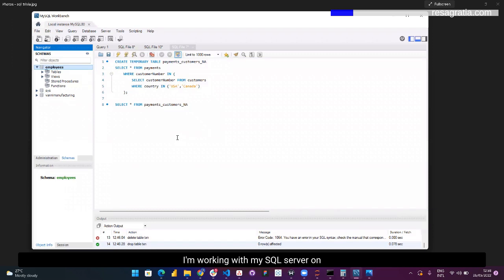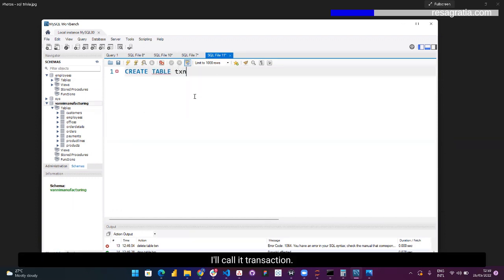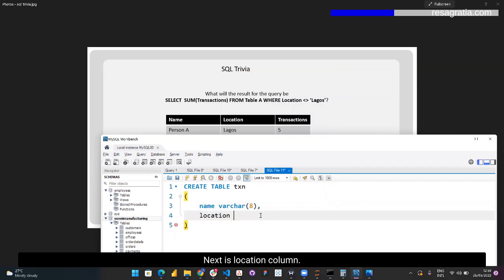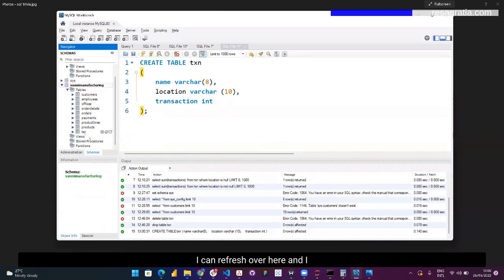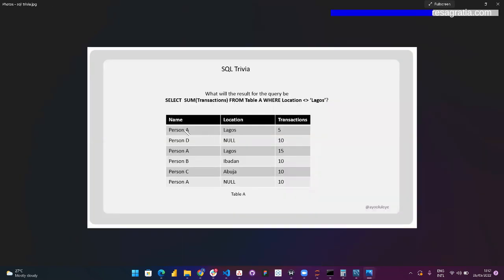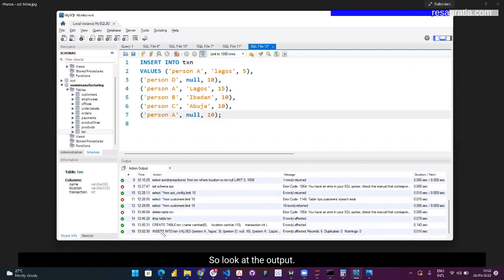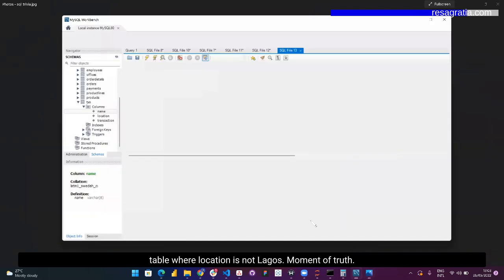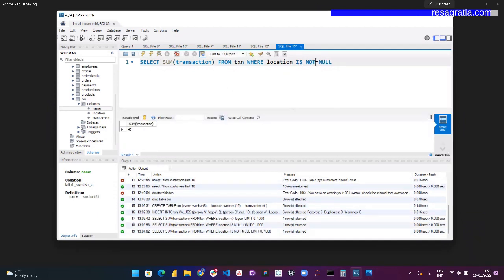SQL Interview Question - Data Definition and Manipulation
This video guides you through answering a SQL interview question. SQL challenges come in various formats, however, we go over a sample solution involving manually creating the tables, inserting values and running queries in SQL to answer the question.

To learn more about SQL in a fun and interactive way, check out our beginner SQL Game of Thrones course